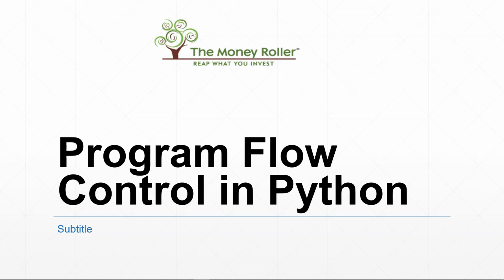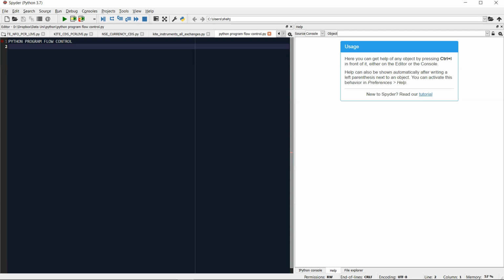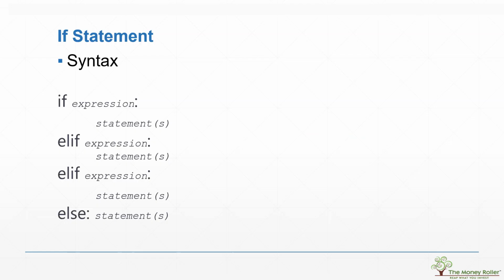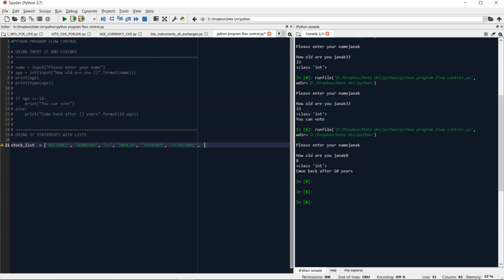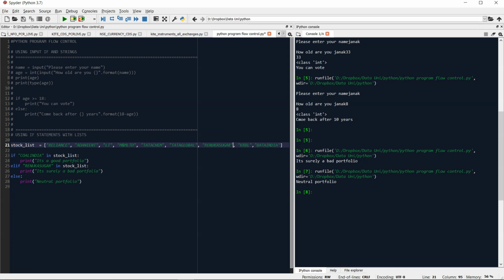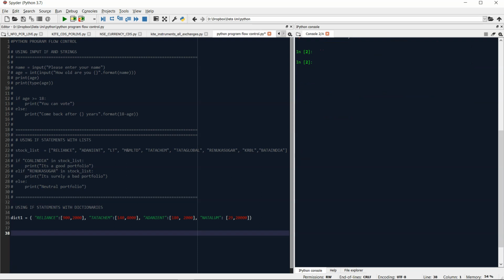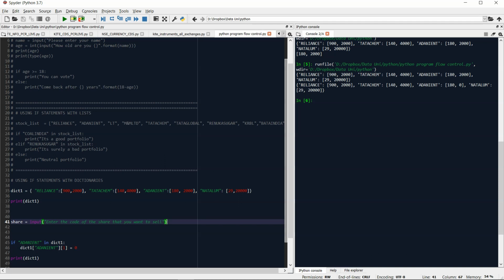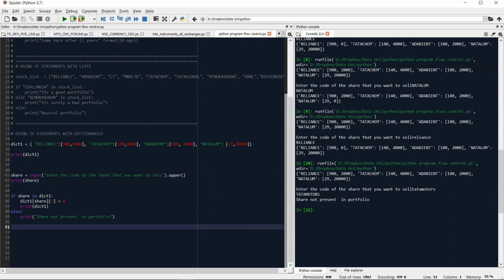15. If Statement - In Python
In this video, I will explain what IF statements are in Python and how to use them. I will cover the following:

What are IF statements?
How to write IF statements
How to use IF statements with logical operators
How to use IF statements with comparison operators
How to use IF statements with nested IF statements

By the end of this video, you will have a solid understanding of IF statements in Python. You will be able to use IF statements in your own Python code.